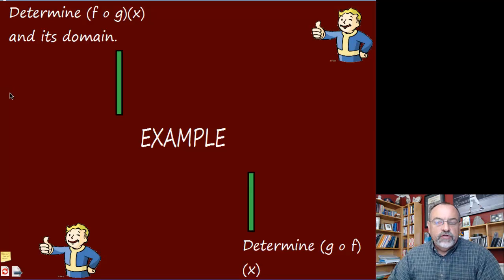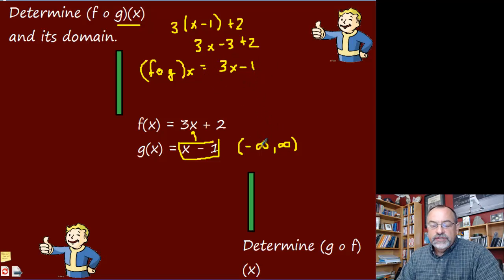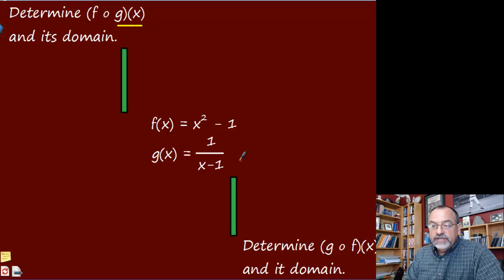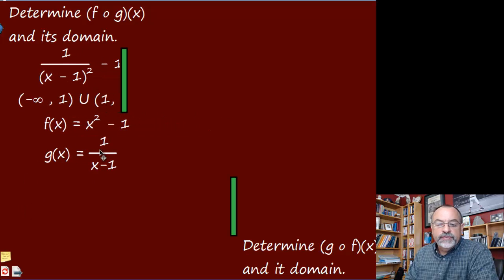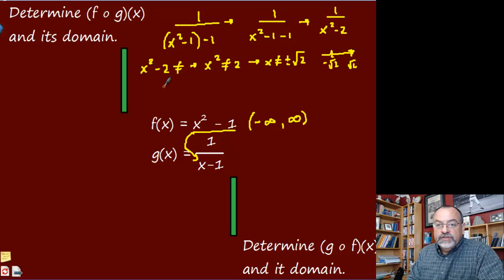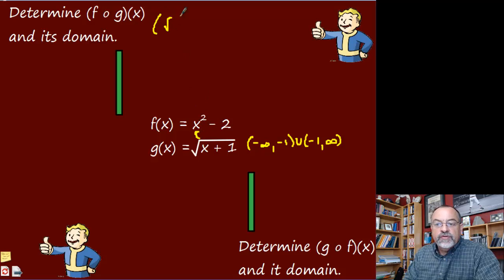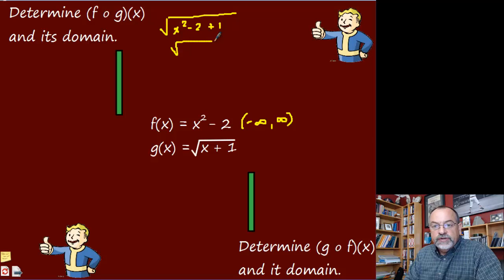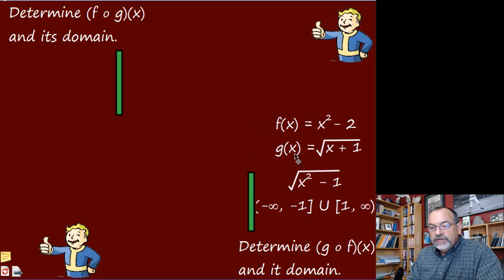PC - Chapter 1 Lesson 4B - Examples.mp4